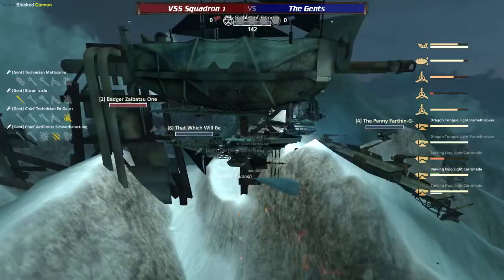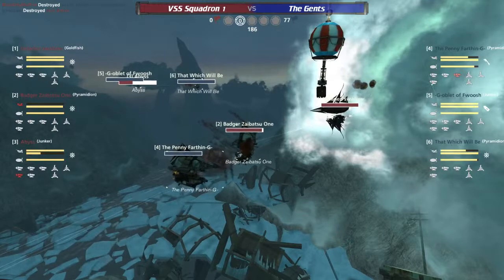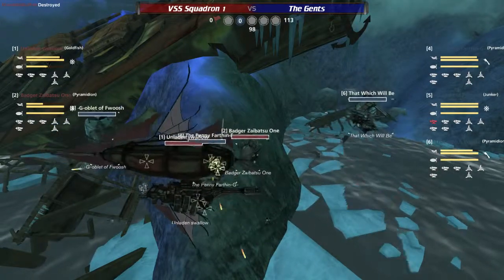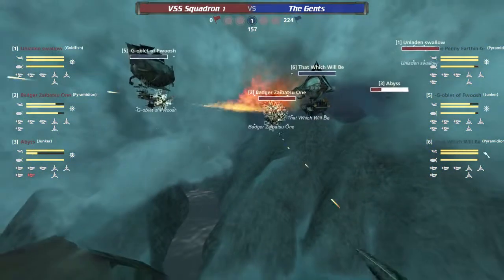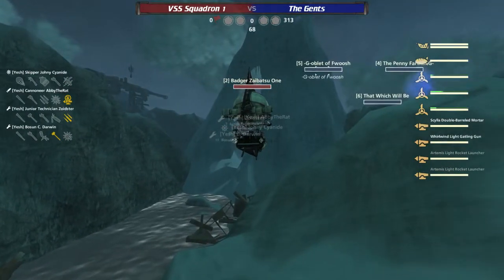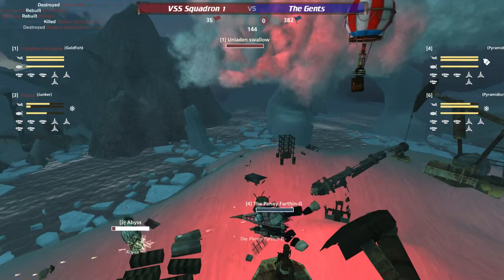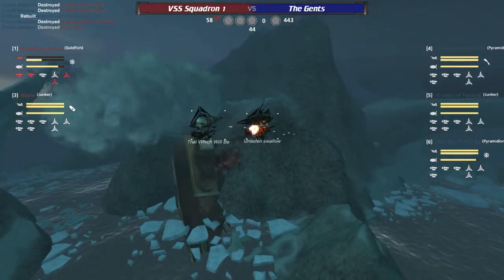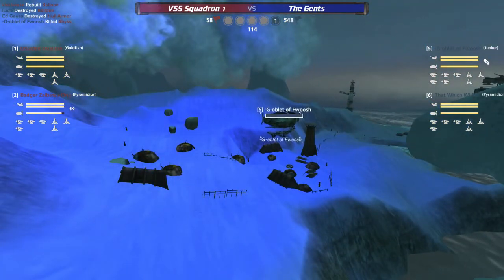Aerodrome Day 4 - VSS Squadron 1 vs Juicy Gents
Casting: Brick Hardcastle & Letonator